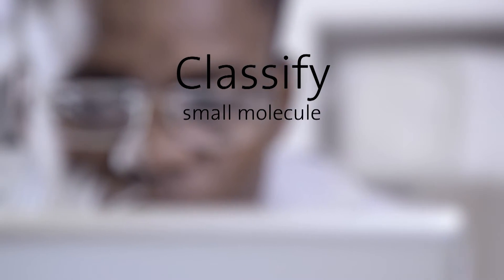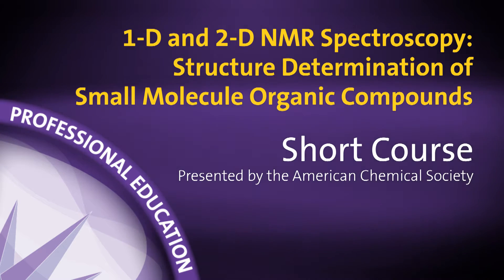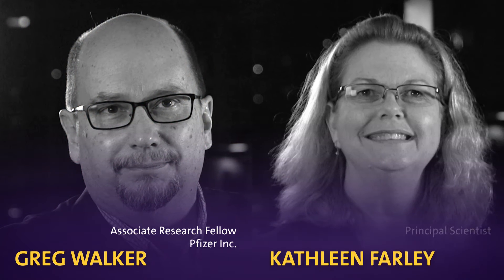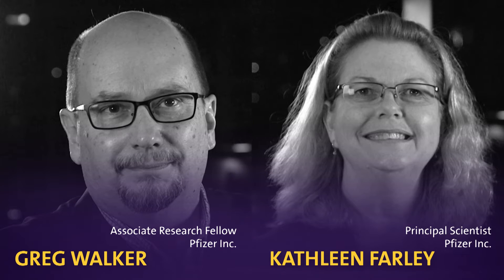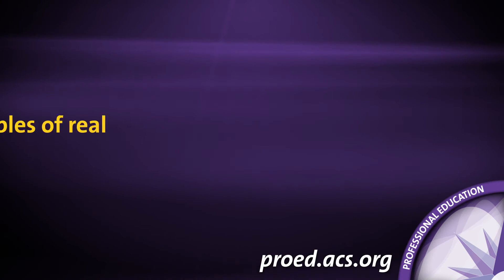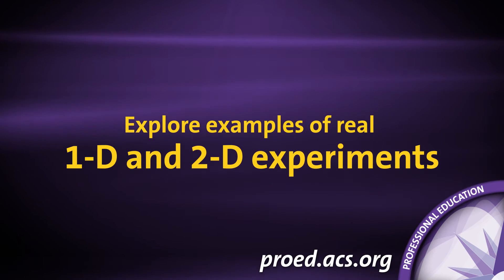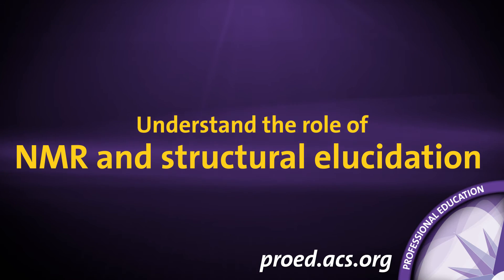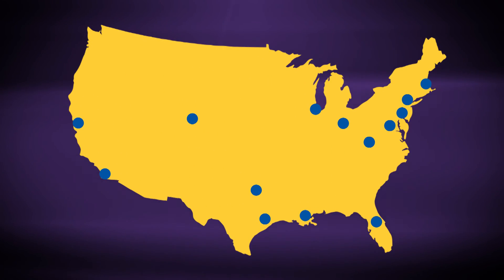1-D and 2-D NMR Spectroscopy: Structure Determination of Small Molecule Organic Compounds